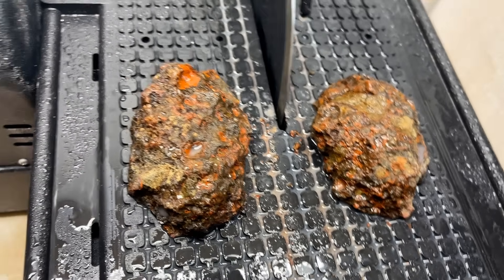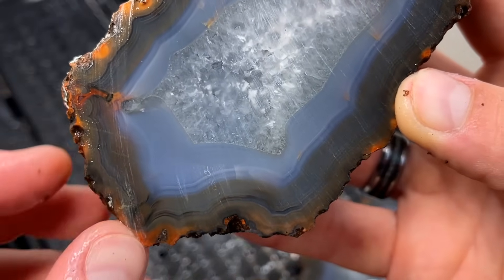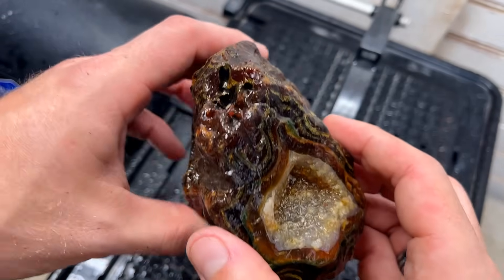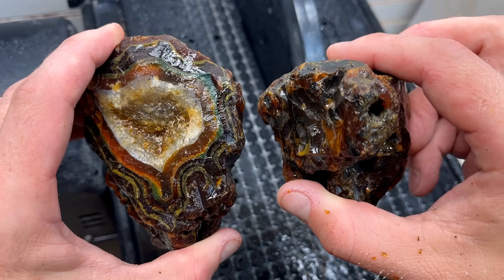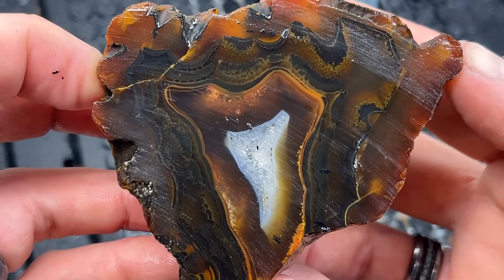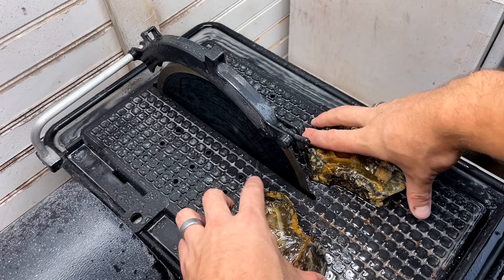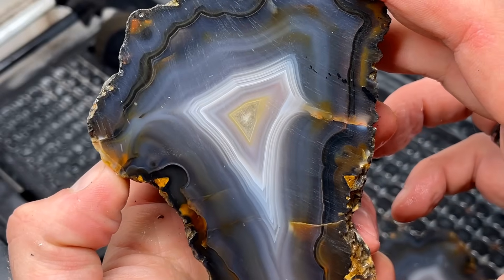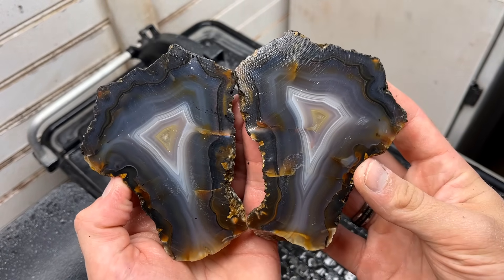I cut 3 CHUNKY agates open on my saw!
Let's cut open three chunky agates open on my 10" Hi Tech diamond saw!! I cut these agates open for Isaac and was so excited because all three of these agates ended up being studs!